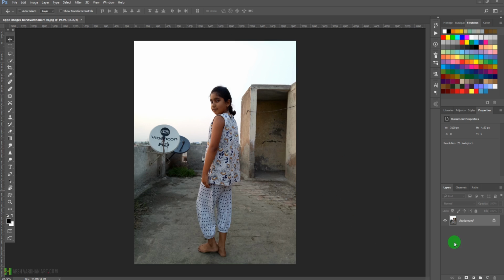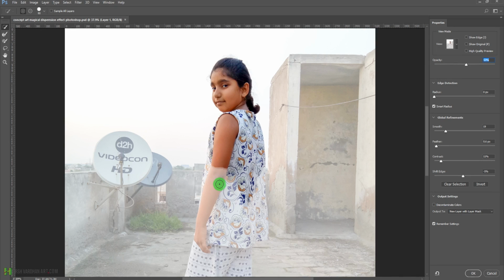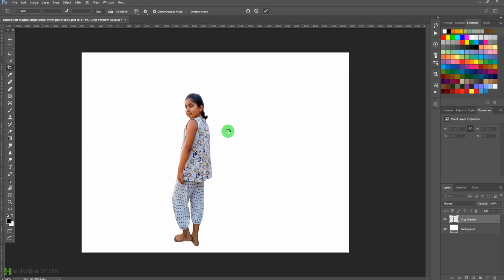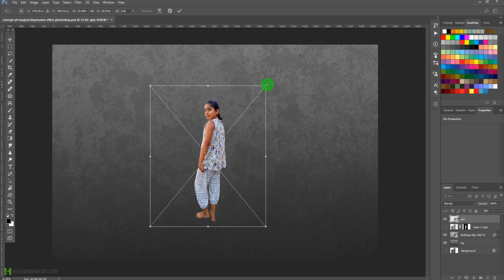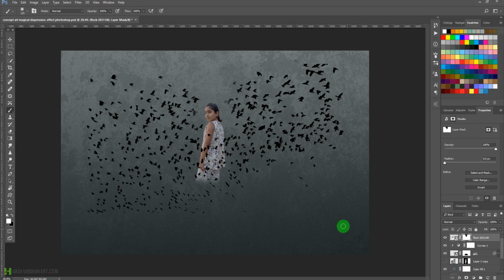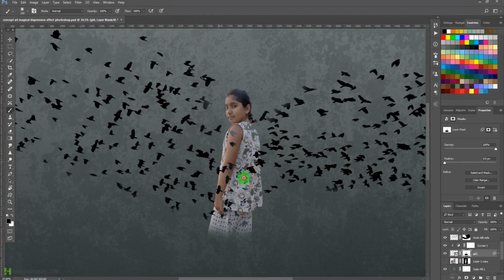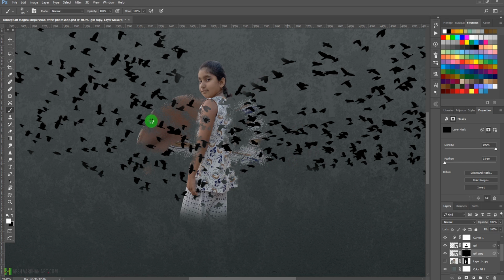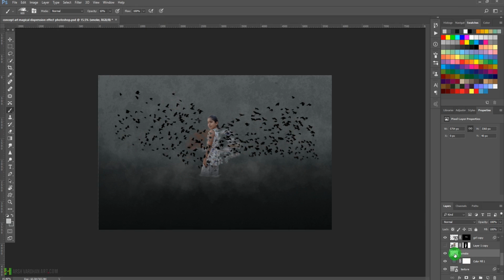Photoshop Tutorials-Concept Art Dispersion Effect in Photoshop-Tutorial for Beginners-Vol-1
Photoshop Tutorials-Concept Art Dispersion Effect in Photoshop-Tutorial for Beginners

Welcome to today's fantastic tutorial!
 Today we are going to learn how to create the dispersion effect or the concept art effect or photo manipulation effect in Photoshop.
 Using the Photoshop we can easily create the concept art effect of the dispersion effect with simple and ordinary images and transform them into the stunning piece of artwork.
 We can use the Photoshop to create various photo effect in just a few simple steps.
 In today's episode, I am going to create this concept art photo manipulation with dispersion effect in Photoshop.
 So do create the concept art photo manipulation with dispersion effect in Photoshop I am going to use the simple image of this girl.
 First of all, we will be preparing the background for a photo manipulation.
 Then we will extract the girl from the background in Photoshop.
 Then we'll be placing the girl on the background and use the texture image and finally, we will use the birds to create this concept art photo manipulation with dispersion effect in Photoshop.

 In this tutorial, you will learn so many simple and professional tricks which would help you to take your editing skills to a whole new level.
 During the process of creation of this concept art photo manipulation with dispersion effect, I have committed certain mistakes which would also help you to increase your knowledge of Photoshop and various options in that.
 Photo manipulation is a long process and it takes a number of revisions and number of different ways to come up with the final idea which we want to convey through our photo manipulation or the artwork.
 I would request you to download the exercise files and create your own photo manipulation with dispersion effect and try to share that on my Facebook group which is called the length of you there is a link to the at below it.
 If you have any question you can ask me.